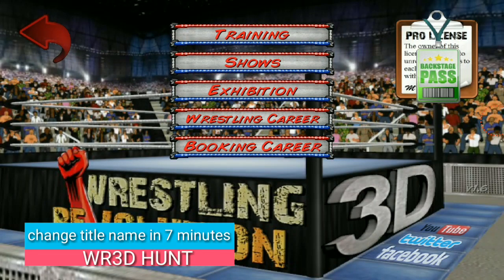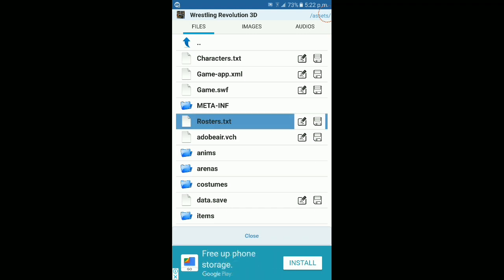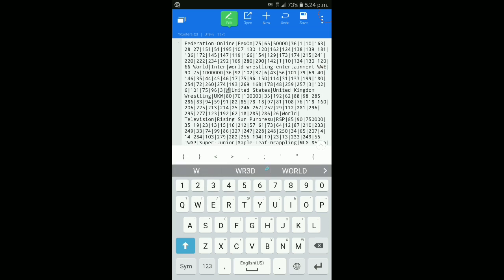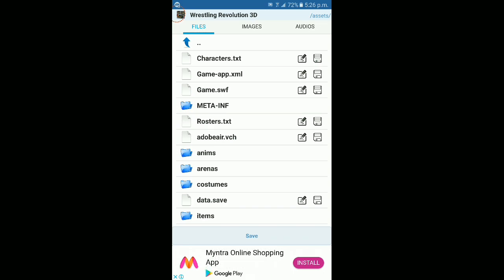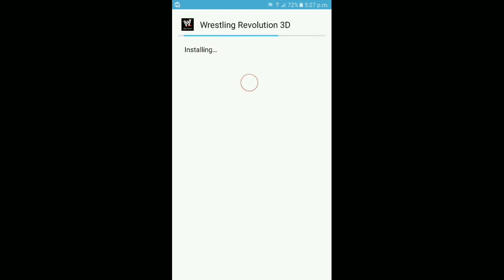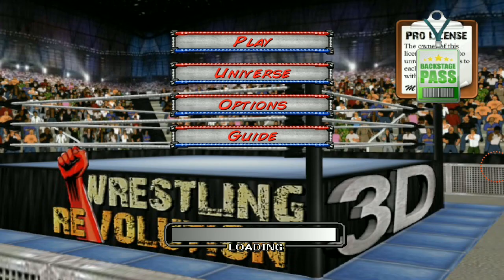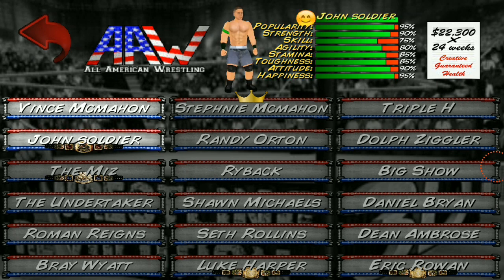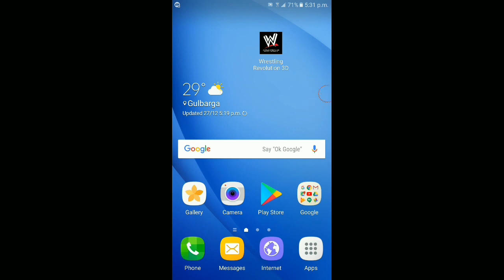WR3D Change title name promotion and game icon in 7 minutes